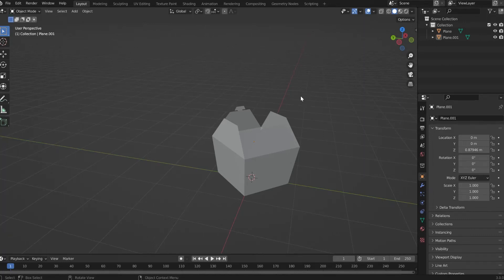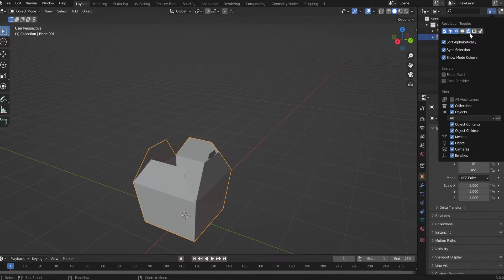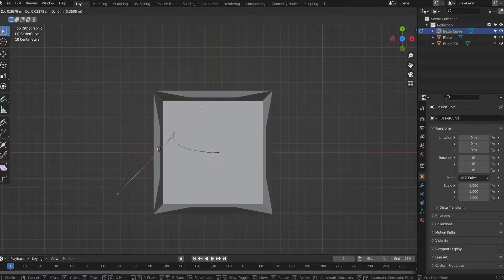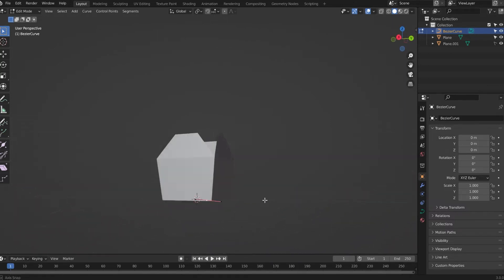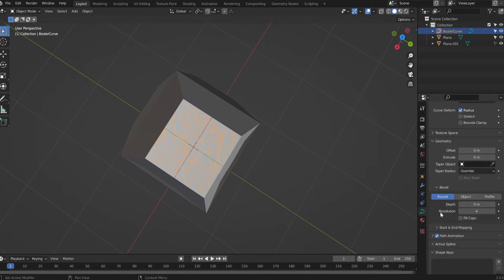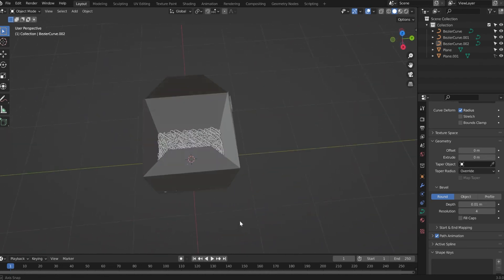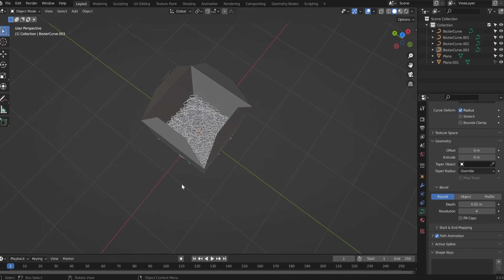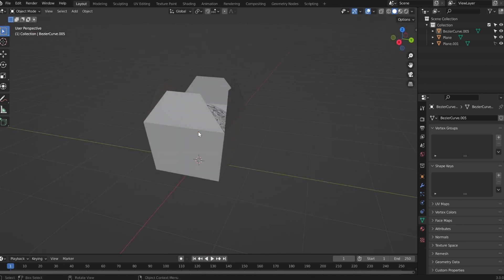Blender 3.1 - Creating the Noodles (Asian Noodles)